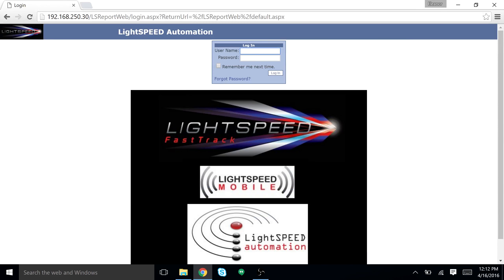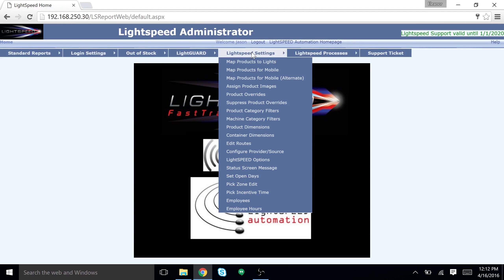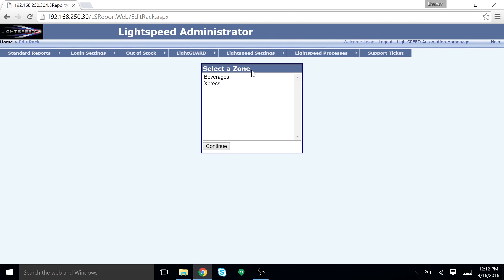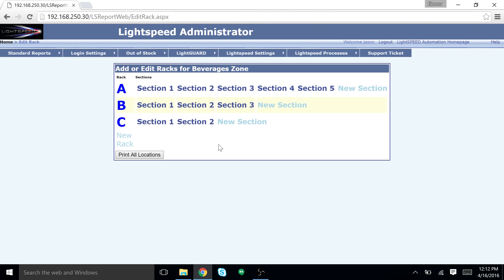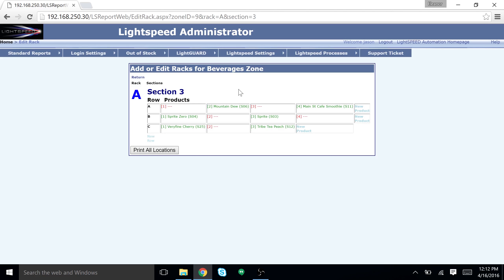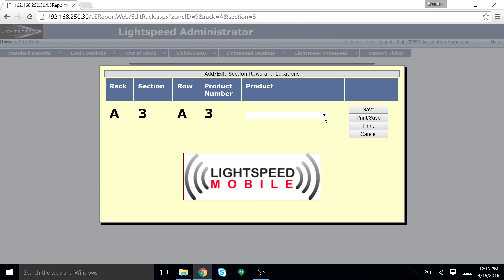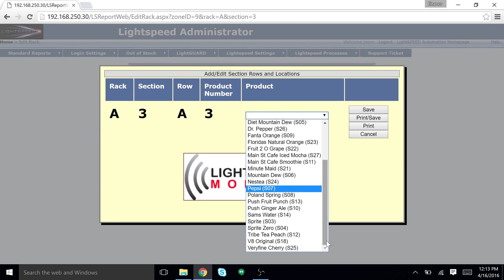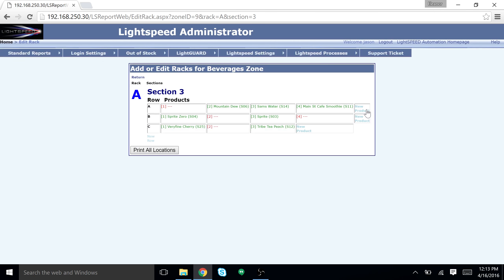Mapping for mobile